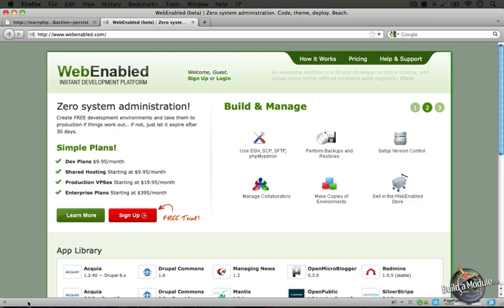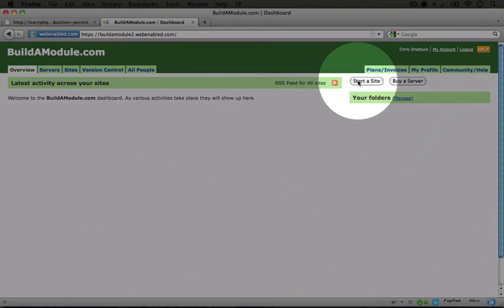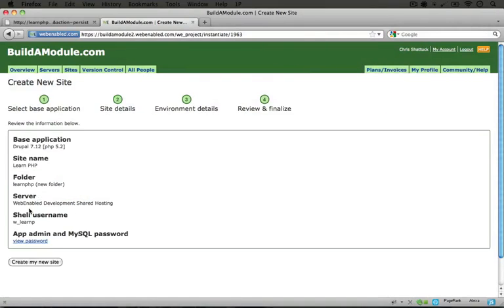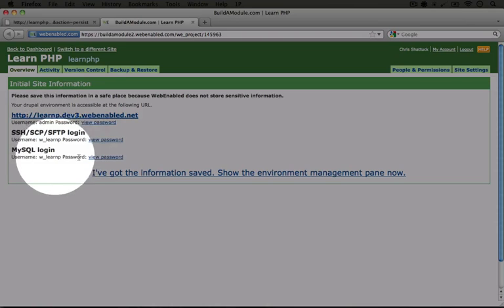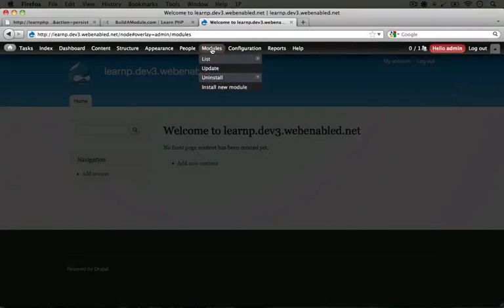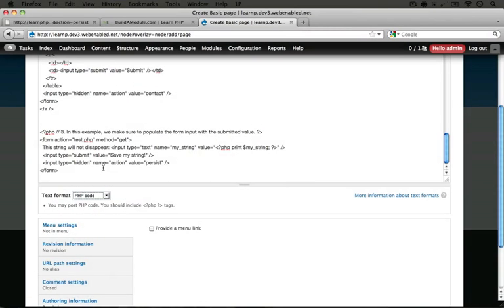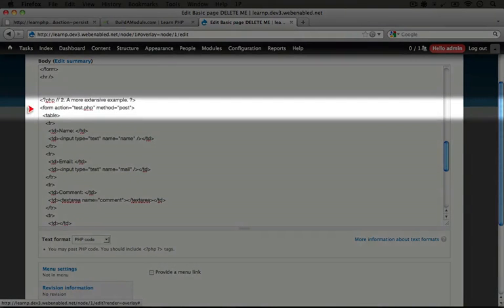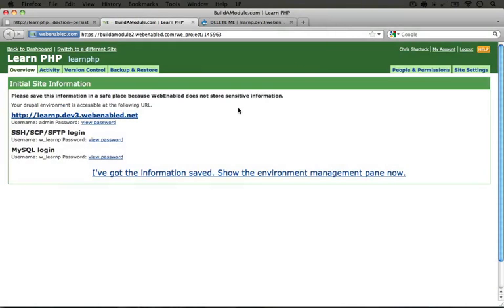77. How to run our examples in a remote development environment with WebEnabled (a Drupal how-to)